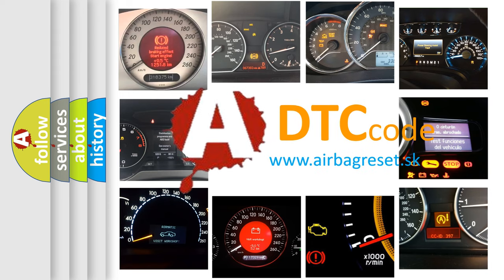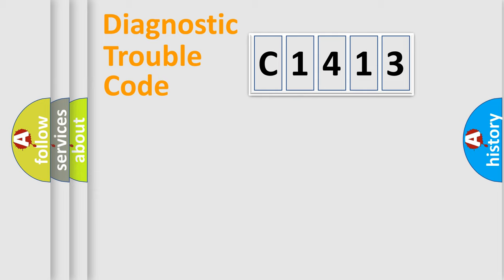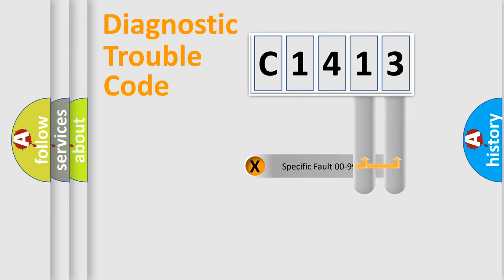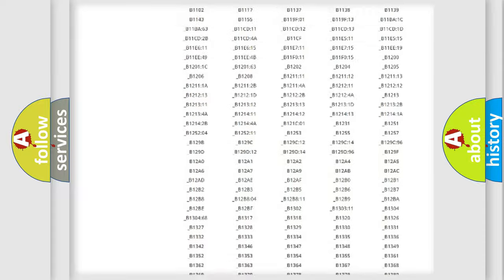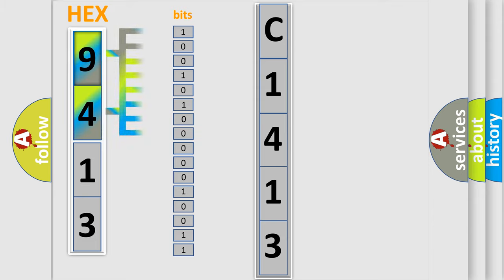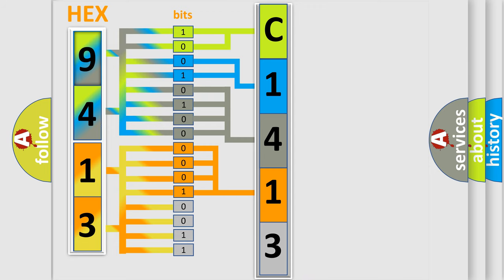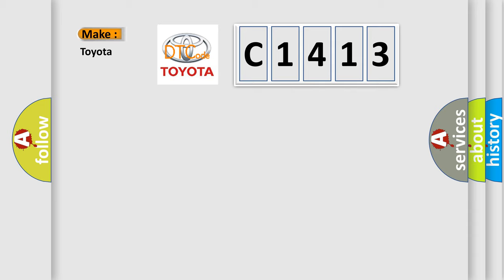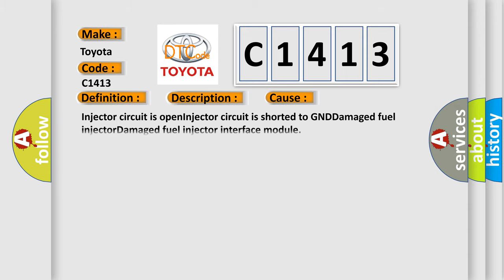DTC Toyota C1413 Short Explanation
Contents:
0:21 Basic DTC analysis according to OBD2 protocol standard.
1:48 Insight into programming
2:58 A diagnostically understandable description of the Diagnostic Trouble Code
3:05 Basic error definition

Make:
Toyota
Code:
C1413
Definition:
Cylinder 8 Injector Circuit High
Description:
This DTC is set when a concern is detected by the fuel injector interface module in the primary (forward) fuel injector circuit.
Cause:
Injector circuit is openInjector circuit is shorted to GNDDamaged fuel injectorDamaged fuel injector interface module